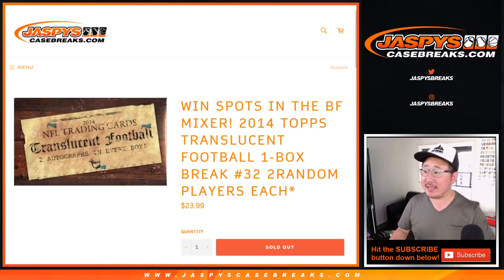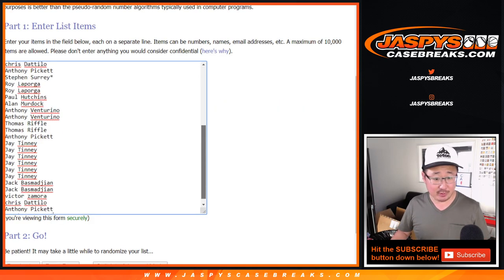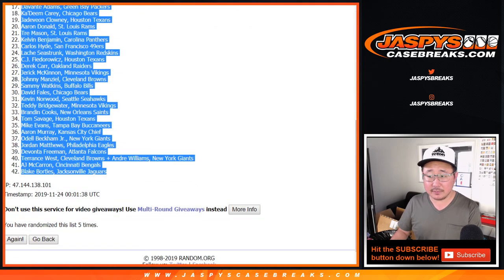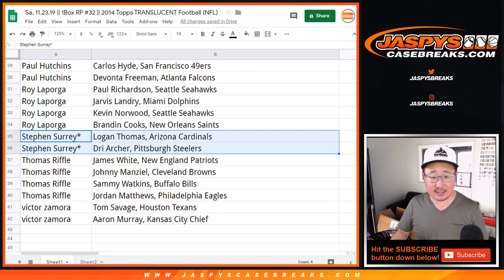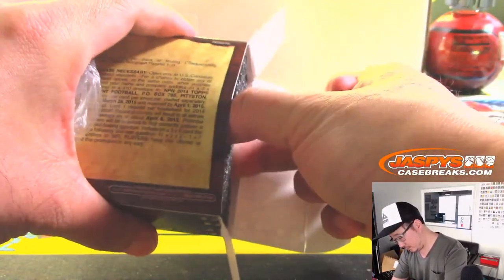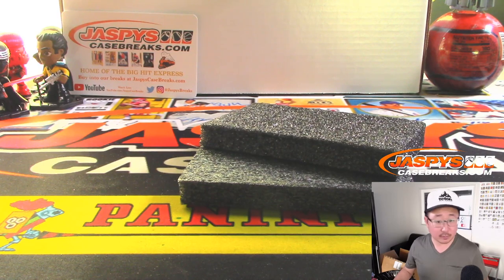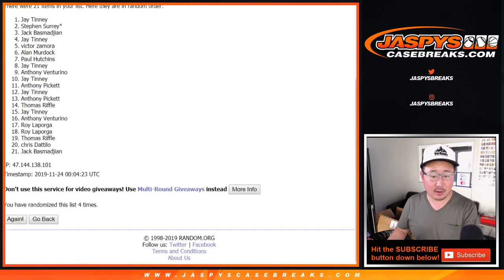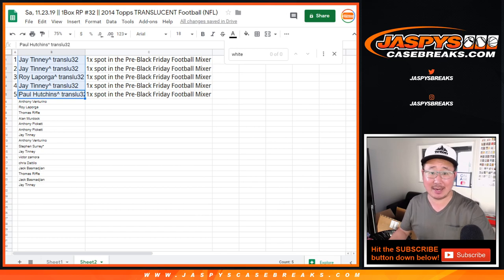Sa, 11.23.19 || 1Box RP #32 || 2014 Topps TRANSLUCENT Football (NFL)